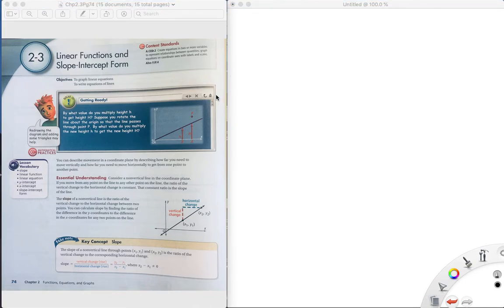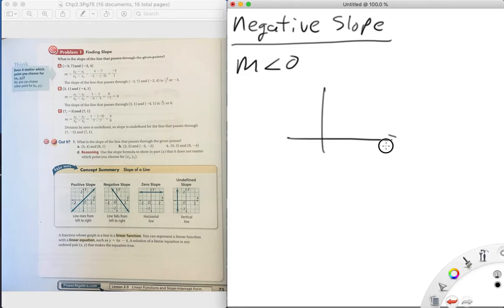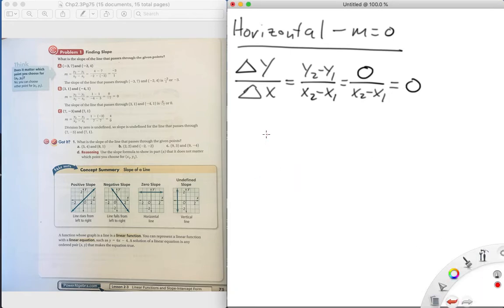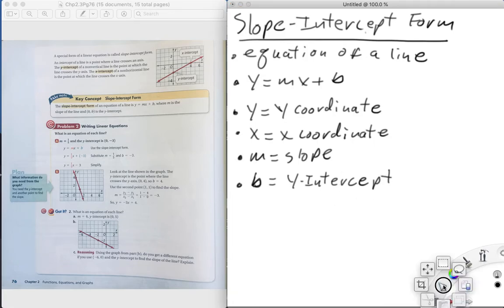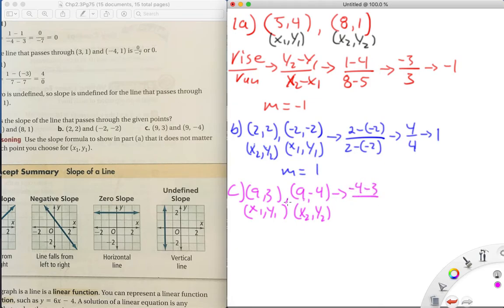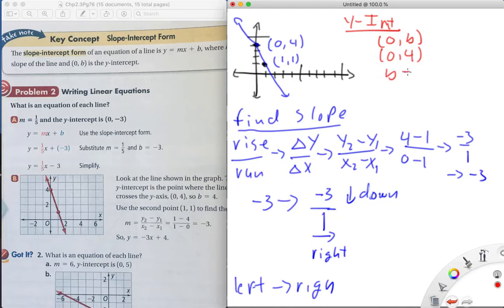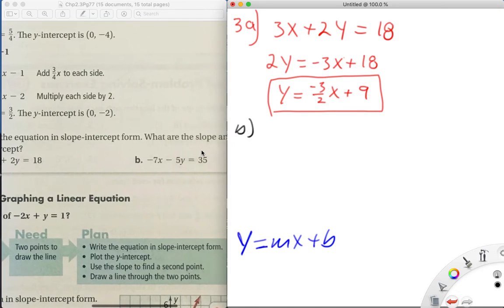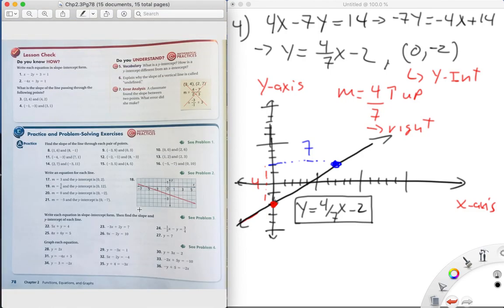Algebra II -2.3- Linear Functions & Slope Intercept Form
Linear Functions and Slope Intercept Form